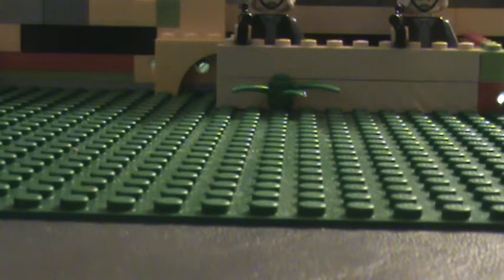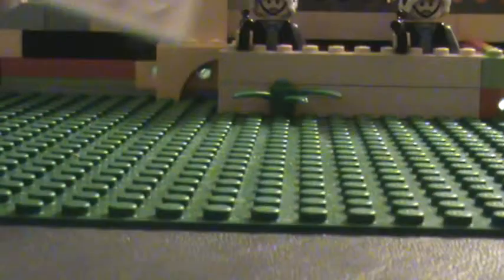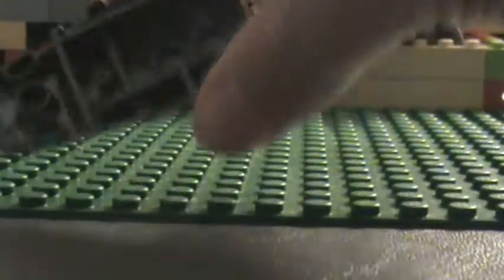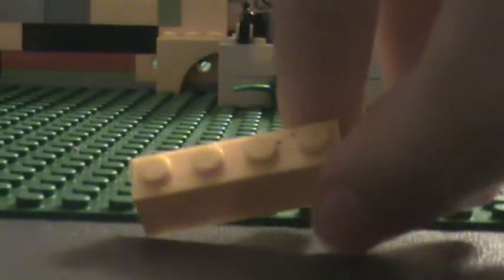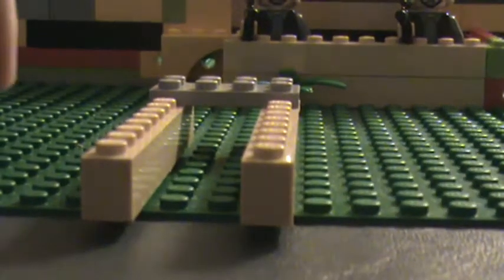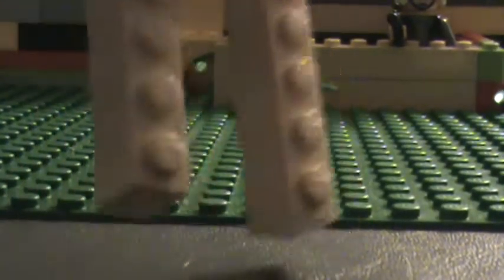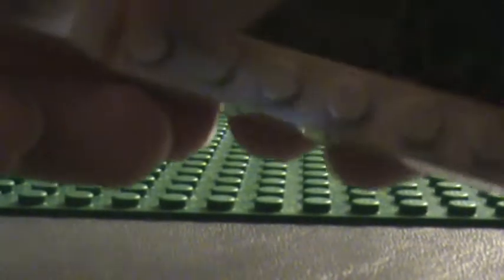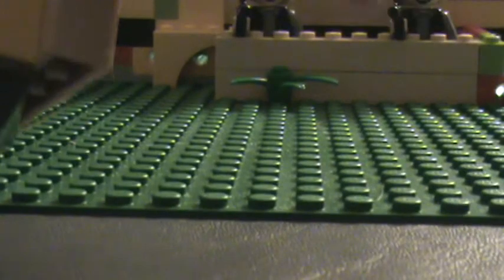How to make a lego stretcher and my custom speeder